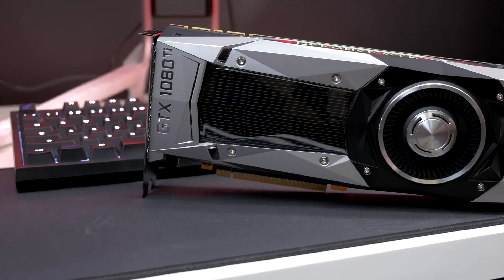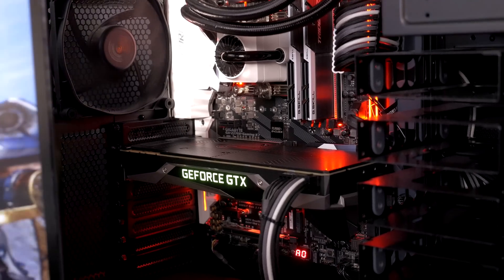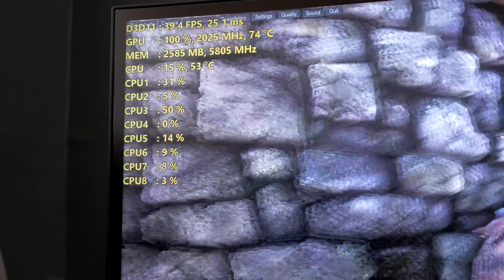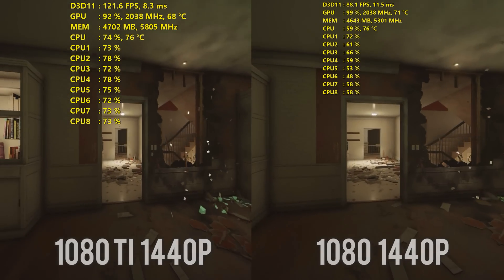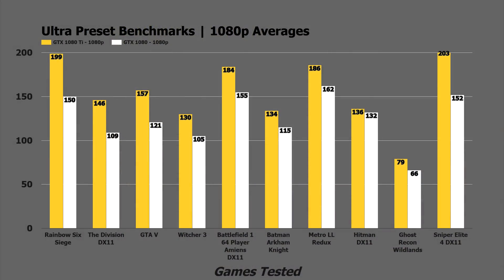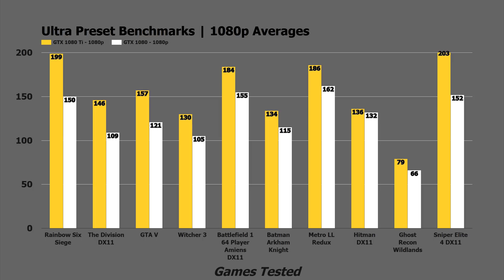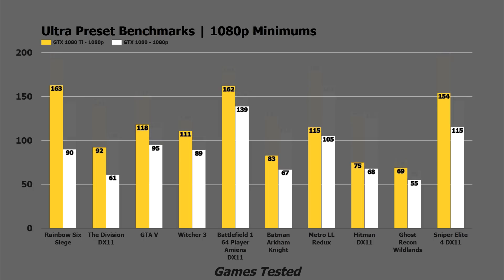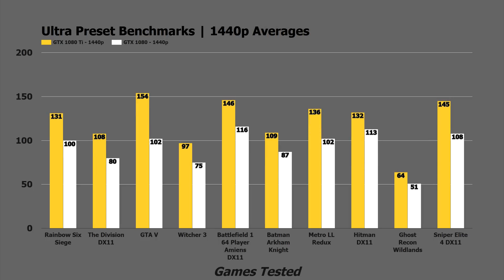GTX 1080 Ti vs GTX 1080 Review | Is it 35% Faster?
Review for the GTX 1080 Ti vs the GTX 1080 to see if its really 35% faster than 1080. Both cards are overclocked with +200MHz on the core and +300MHz on the Memory. Power limit was increased to the max. Driver version 378.78.